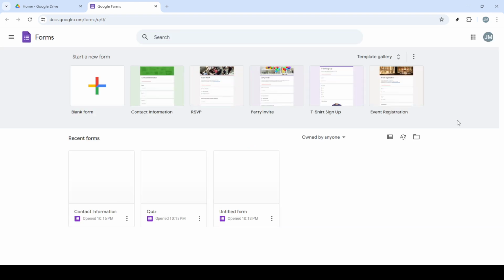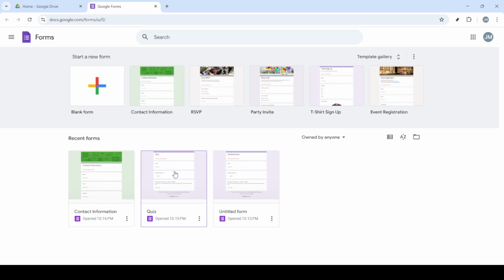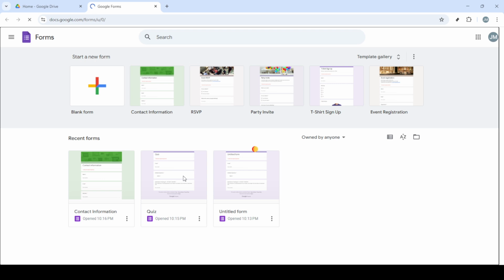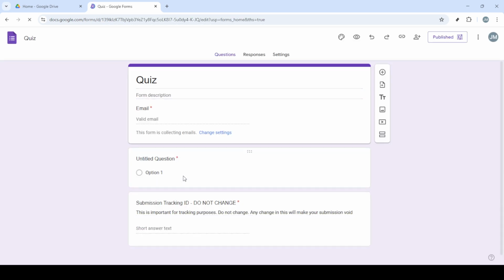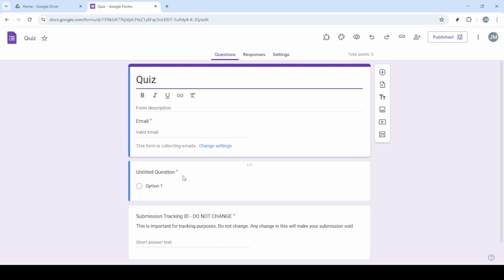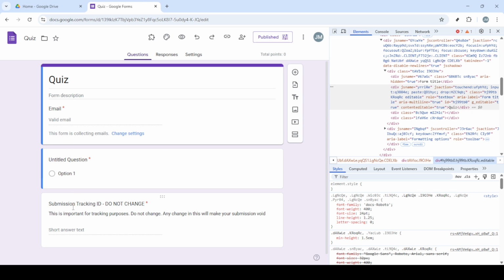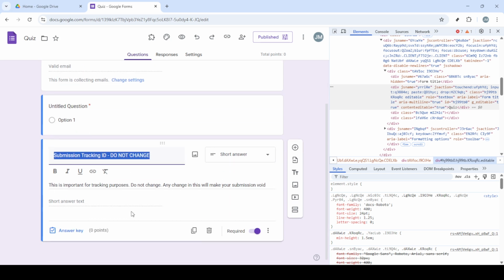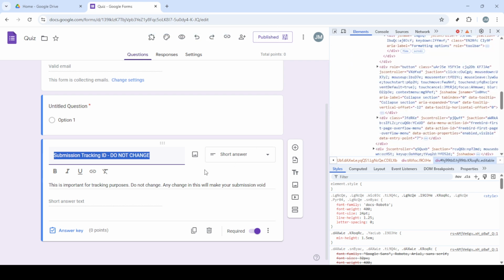How to Find Answers on Google Forms Not Fake [2025 Full Guide]